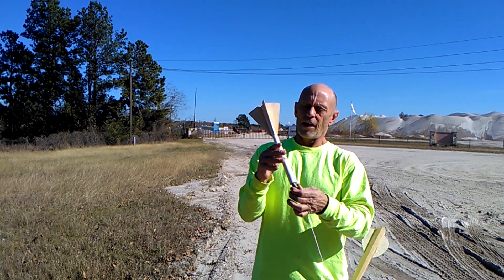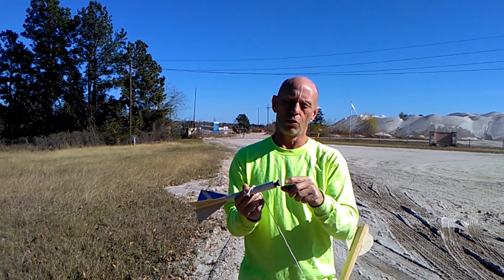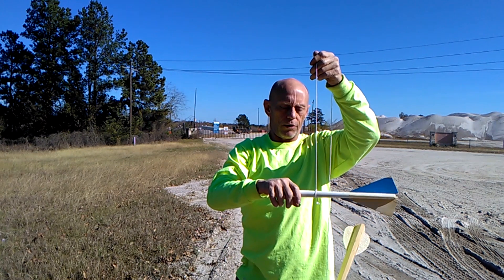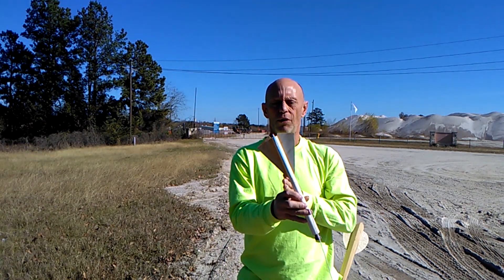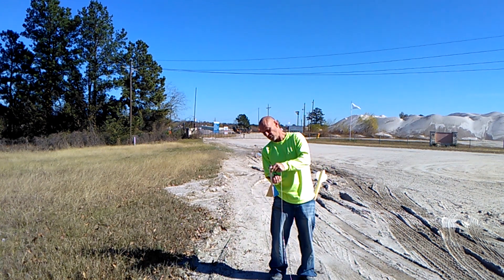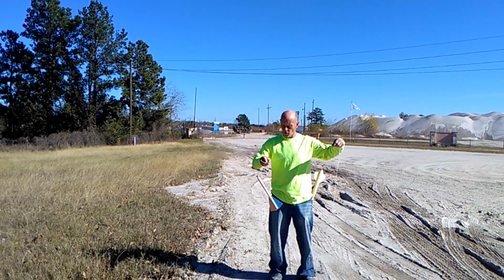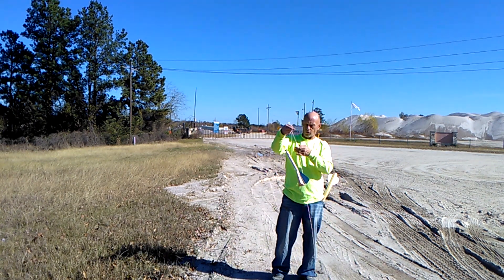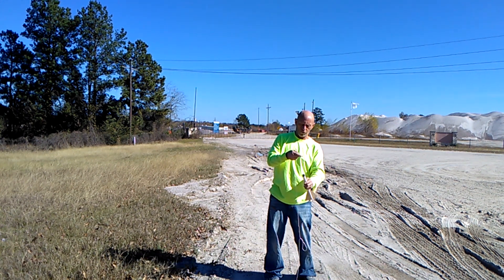Trebuchet/ Catapult Dart Sling and Release Pin Configuration Testing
4.34 ounce or 123 gram dart. Sling and Release Pin Configuration Testing.  Sharps/ Darts testing.